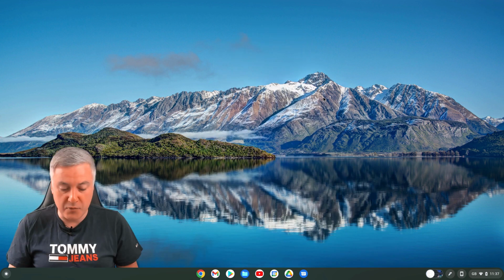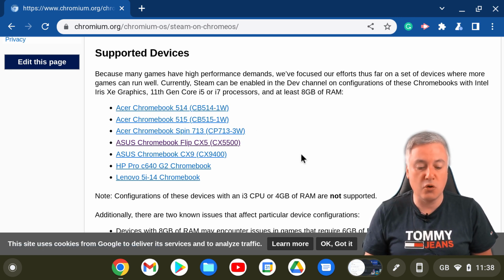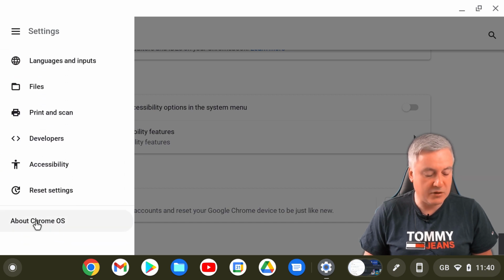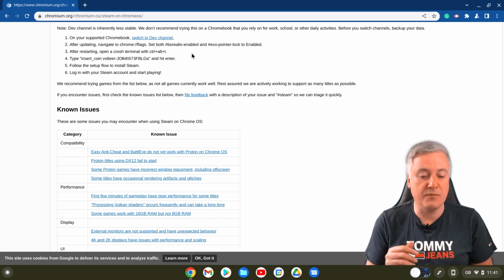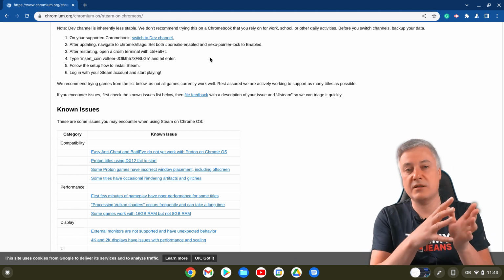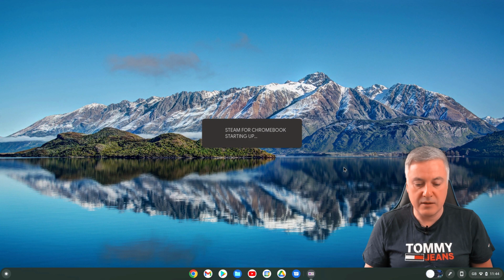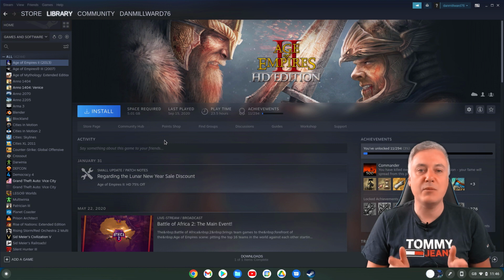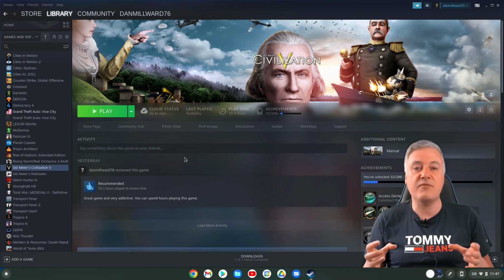How to install Steam Linux Alpha on a Chromebook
The Linux Steam app for the Chromebook has been launched in Alpha mode. This means it's not ready for the mainstream. However, providing you've got the right Chromebook you can use the Steam Linux Alpha app right now.

Find out how to install Steam Linux Alpha on your Chromebook and how the games play when you've installed it. It isn't perfect just yet, but you would not expect that at this stage.

Some games work fine whilst others still need a little work. If you want to play your PC games on your Chromebook. This video will show you how with the new Linux Steam app.